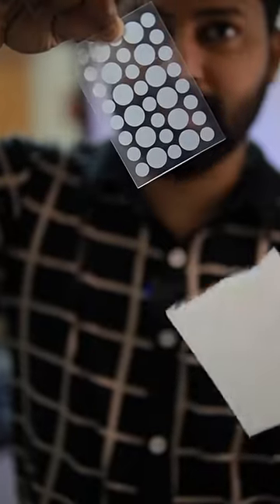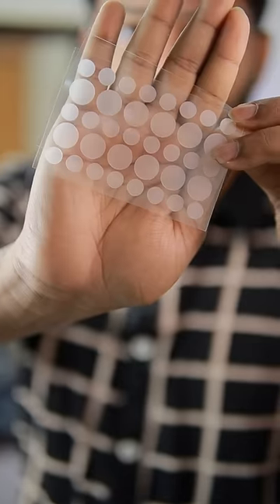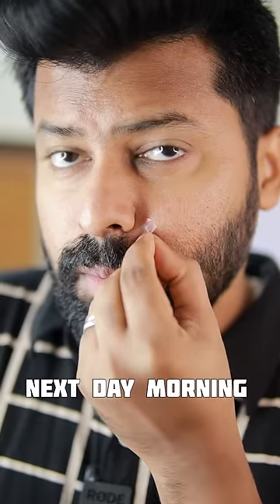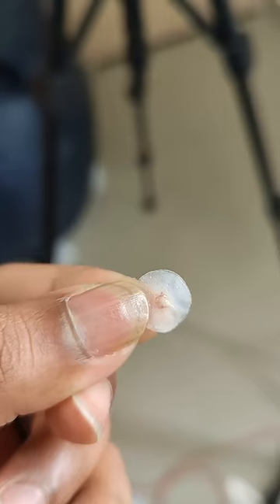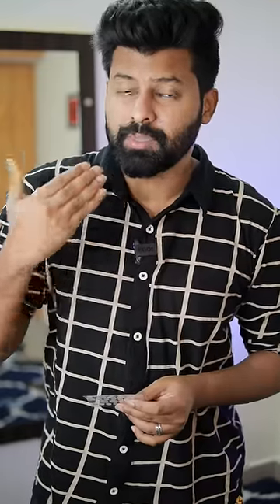Pimple patch really works ? 😱😳🔥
Link is available in My Channel. Go to my channel and select the Link tree link.